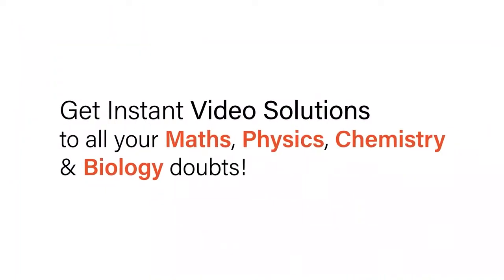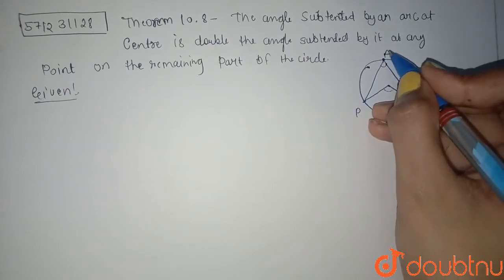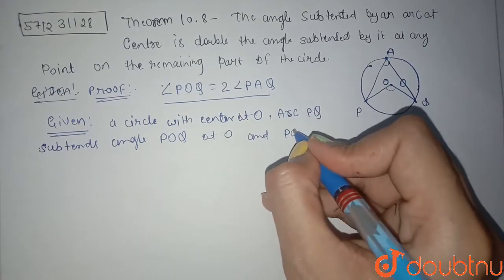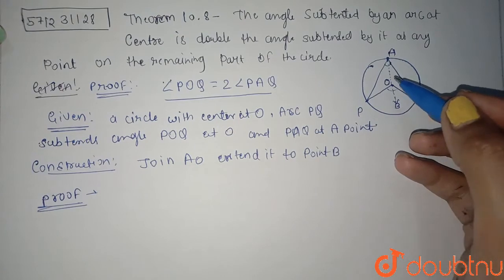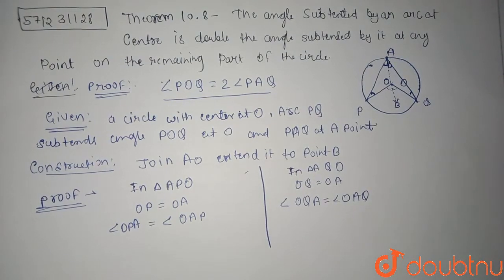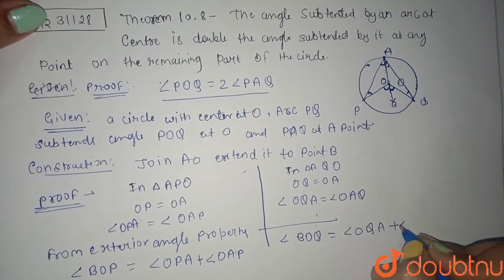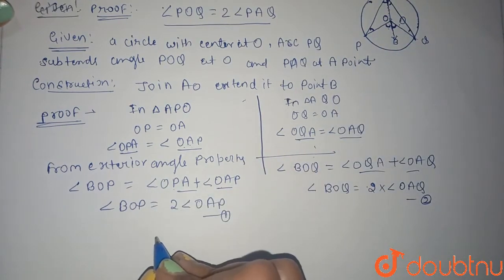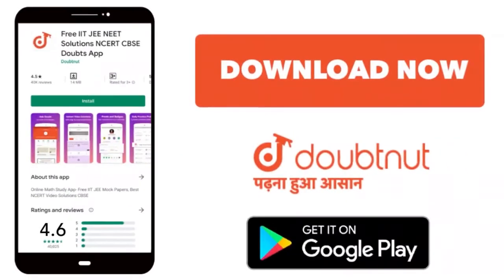Theorem 10.8 : The angle subtended by an arc at the centre is double the angle subtended by it a...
Theorem 10.8 : The angle subtended by an arc at the centre is double the angle subtended by it at any point on the remaining part of the circle.
Class: 9
Subject: MATHS
Chapter: NCERT THEOREMS
Board:CBSE

👉 Have Any Query? Ask Us.